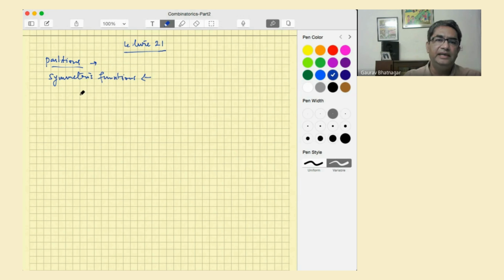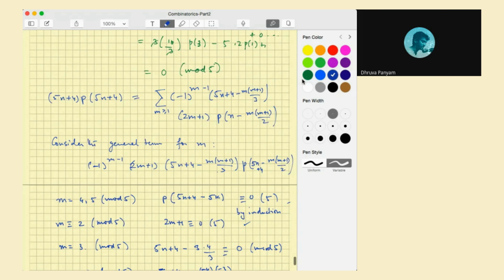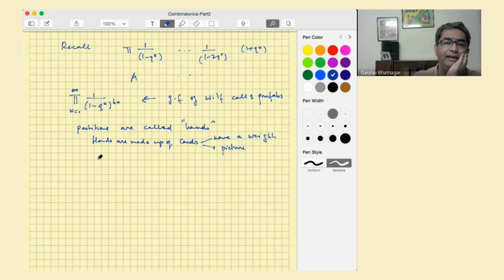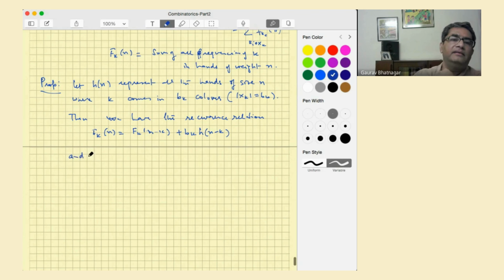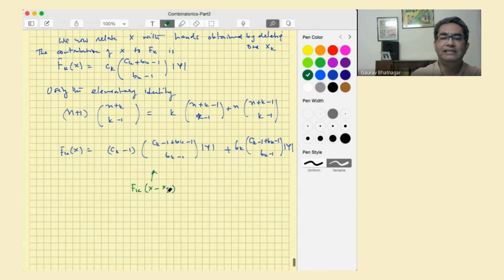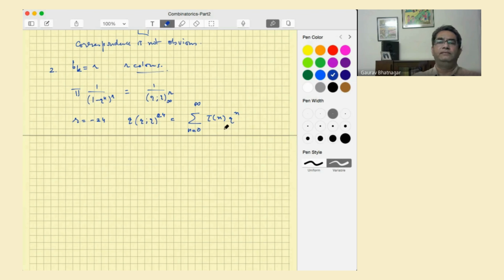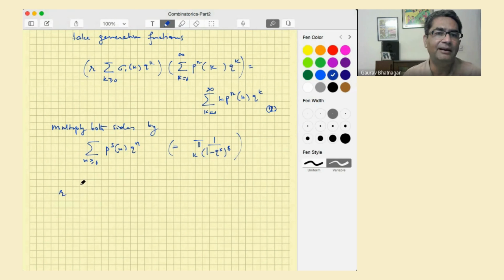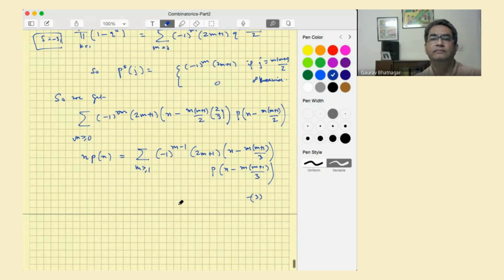Lecture 21 Combinatorics